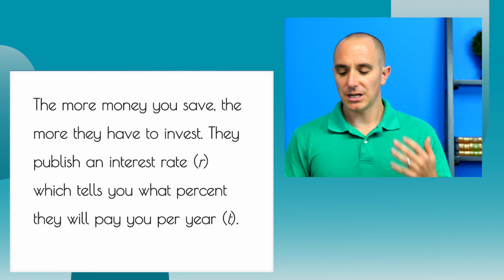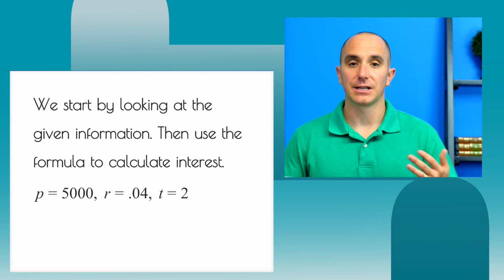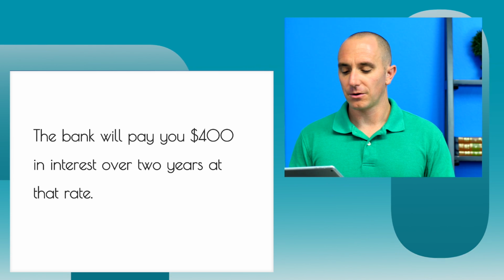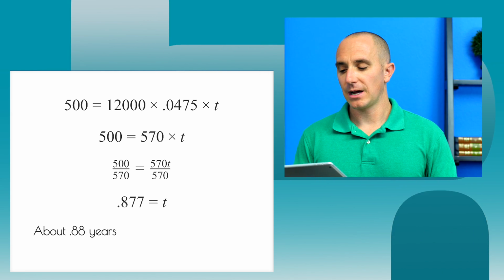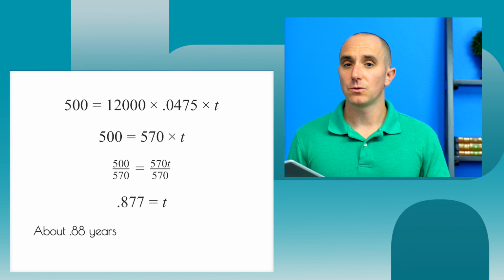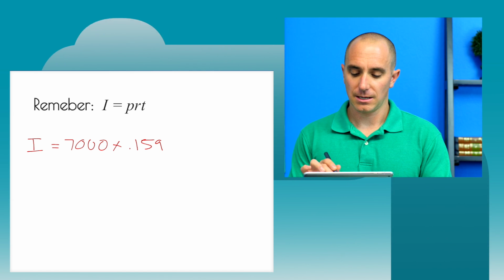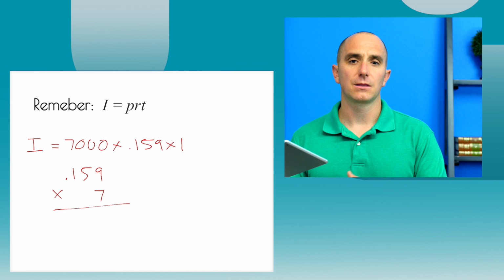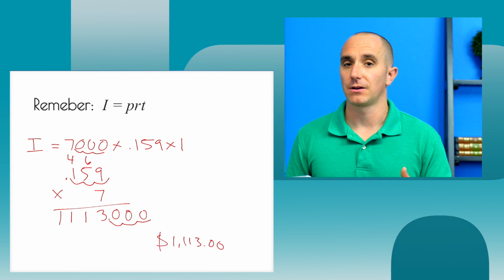Spring into Math 6 Chapter 7 Lesson 11